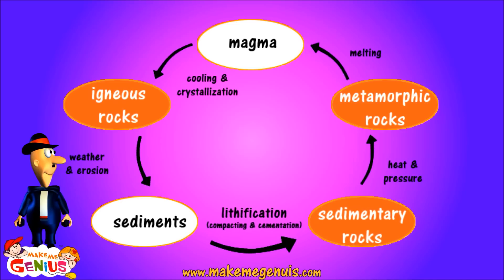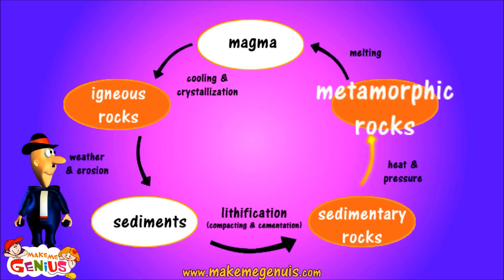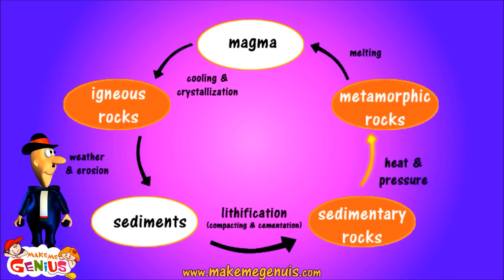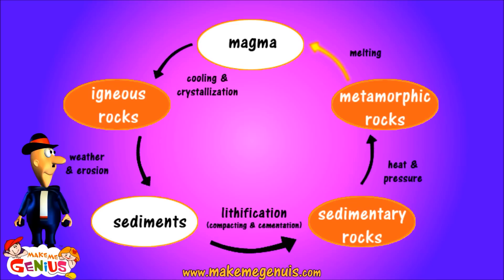Rocks Cycle video for Kids by makemegenius.com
,watch all Science & other educational videos for kids for free.